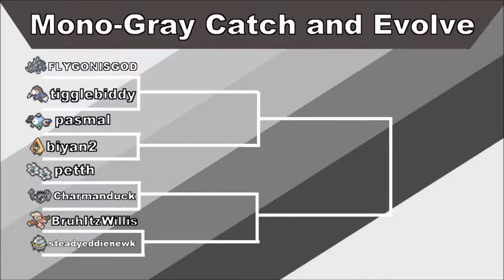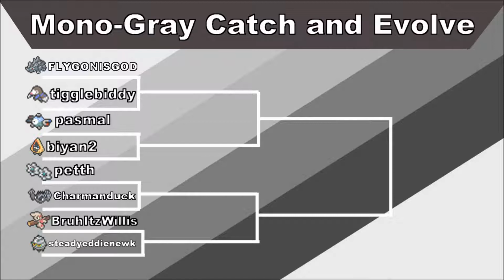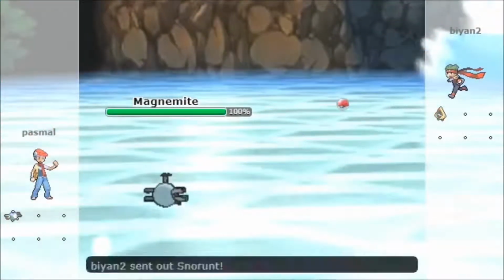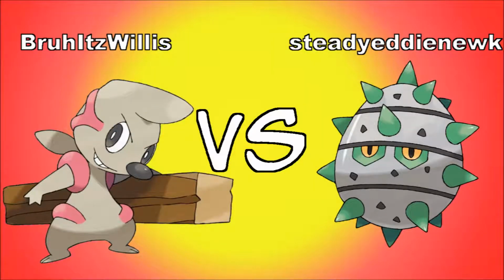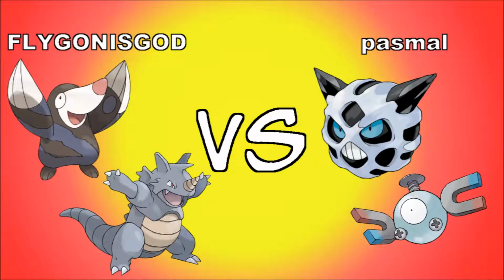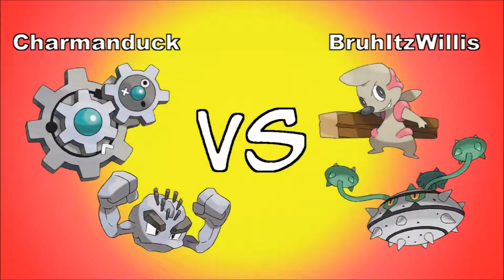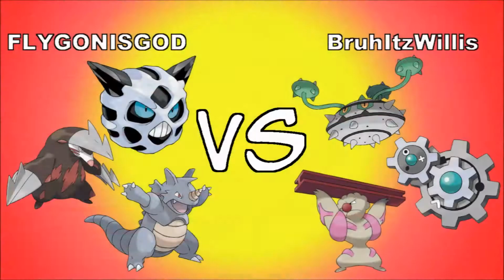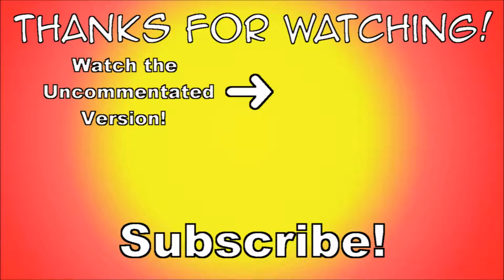1-29-2017 Mono-Gray Catch and Evolve Tournament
This Mono-Gray Catch and Evolve Tournament was hosted in the Pokemon Showdown! Tournaments Room on 1/29/2017. All starters are in the "Gray" color category in the Pokedex. For a full list of eligible starter Pokemon,

Come join the battle in the Pokemon Showdown! Tournaments Room

Vote for the type of C&E you want to see next